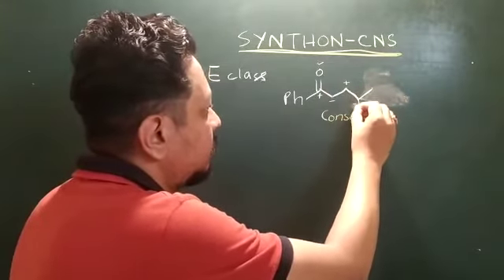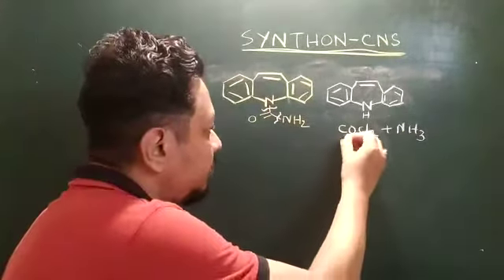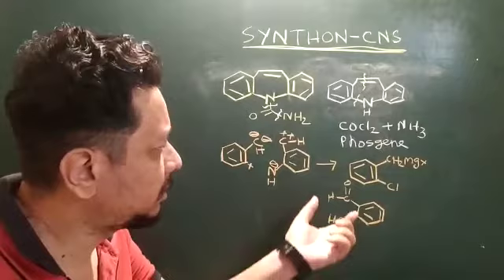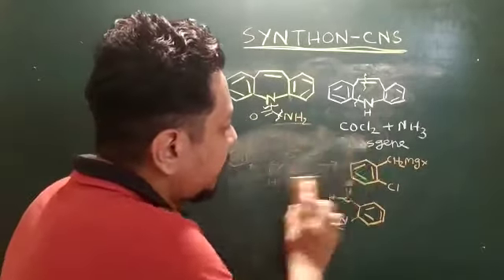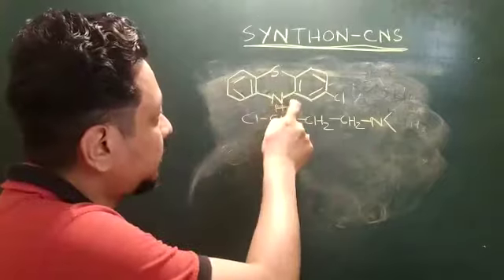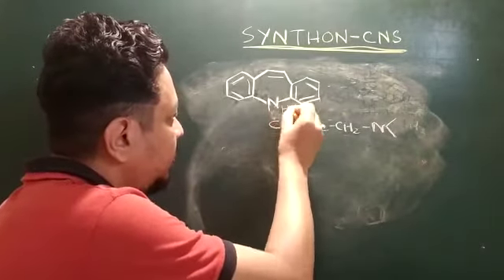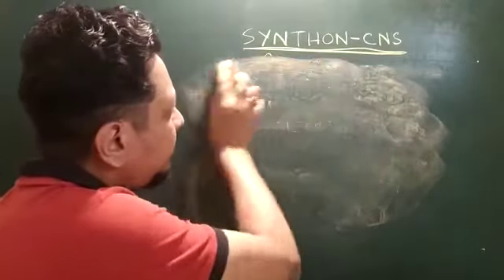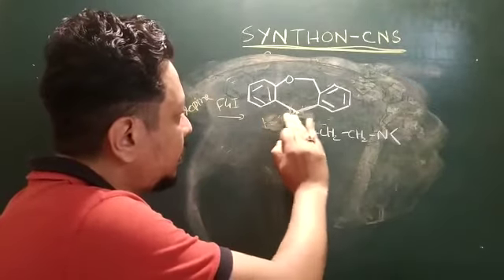GPAT/NIPER Sython CNS drugs Part 01( for remaining part wapp 8652214520)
Dr. Tarun Kumar Dasgupta
Proprietor of Growwell Education Mumbai since 2009.
PhD from Prin KMKCP Colaba Mumbai
Author of COMPETE PHARMA & PHARMA STROKE.
Ex Faculty of KMKCP, GIP, SVBCP, ABMRCP, KCP PCT.
GVCS is Growwell Video Class and Smart Class (GMEET). We provides 188 topics in Two parts of VIDEOS (One part in youtube second part in wapp) with 6 test series to crack GPAT. A seperate session for NIPER will be provided with test series.
Follow us in Facebook and Insta.